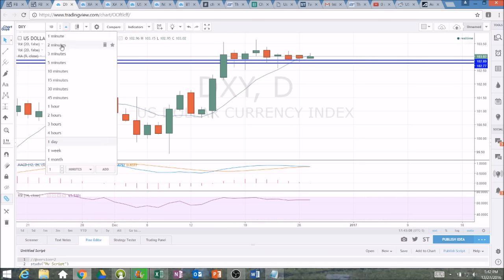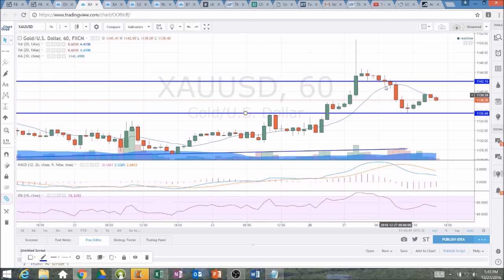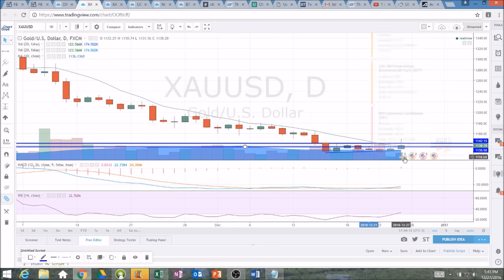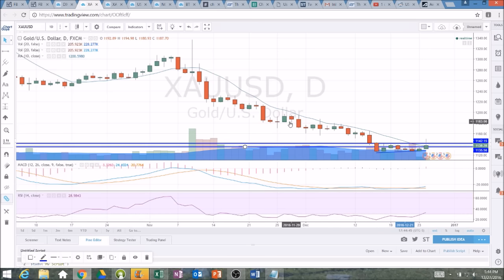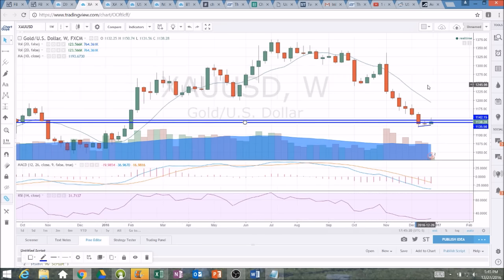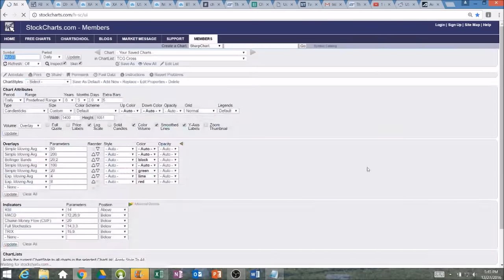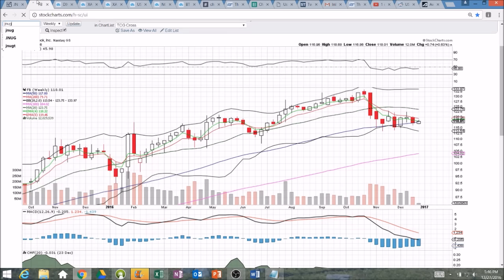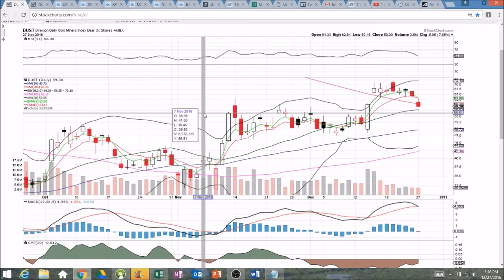GOLD Technical Analysis Chart 12/27/2016 by ChartGuys.com